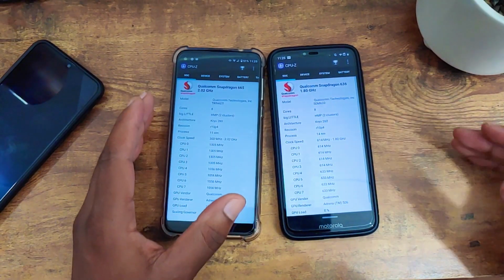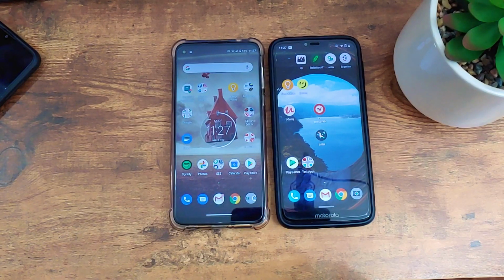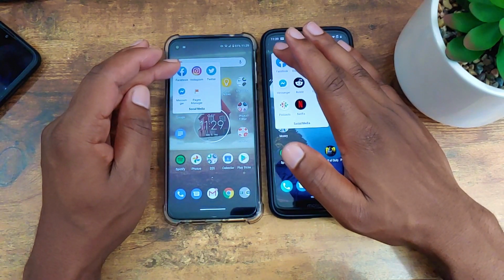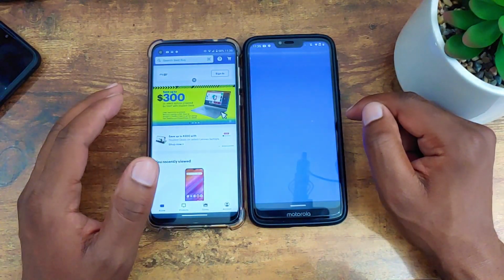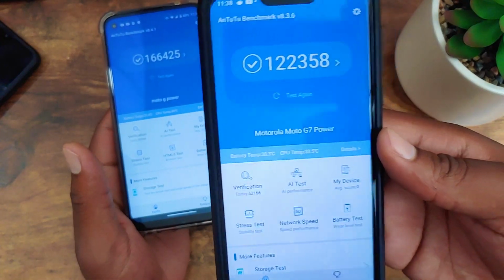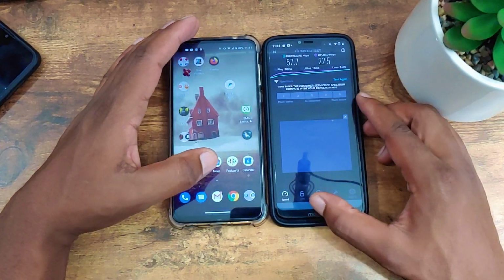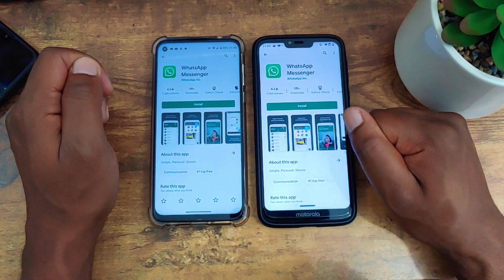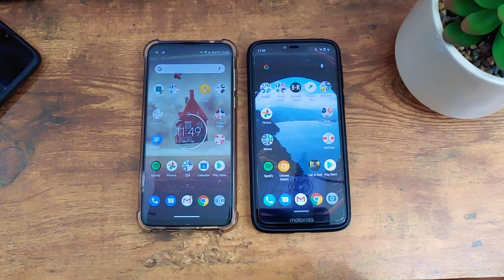*WHICH MOTO POWER IS FASTER?*Moto G Power vs Moto G7 Power SPEEDTEST! #2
Moto G Power vs Moto G7 Power! Speedtest Round 2! Moto G7 Power and Moto G Power going at it again!! Which is the Better POWER??

Buy the device and accessories here:

Moto G7 Power
Screen Protector

Moto G Power:
Screen Protector